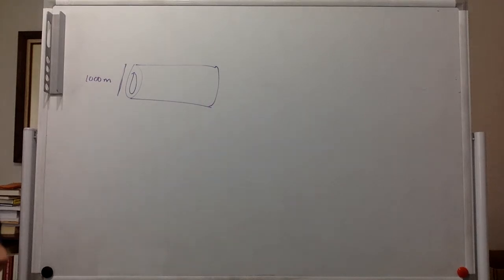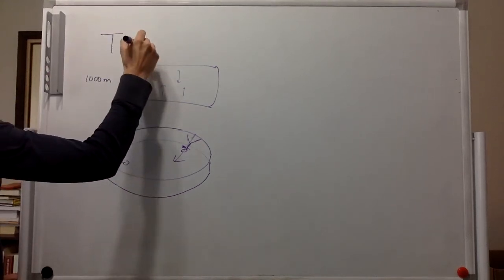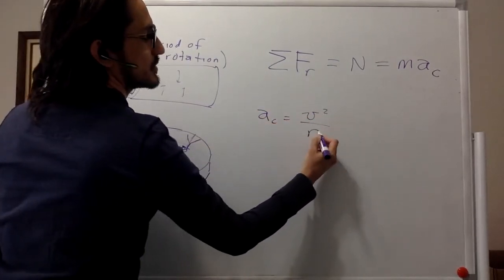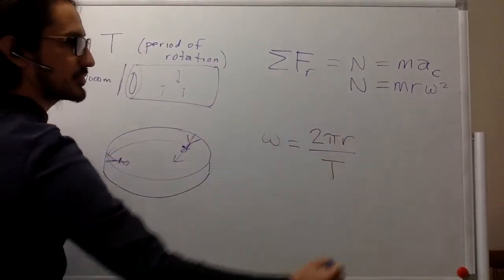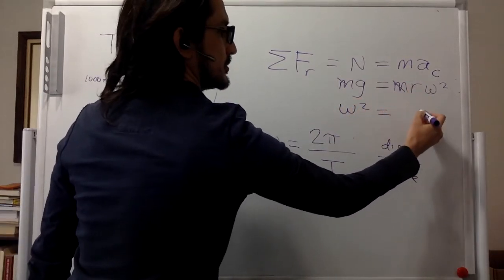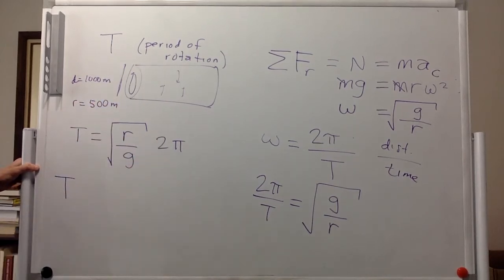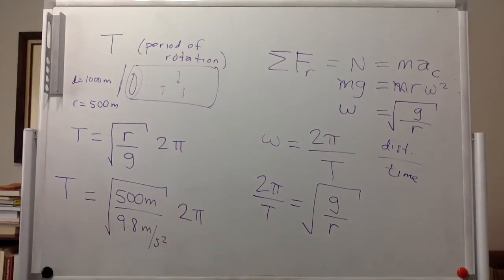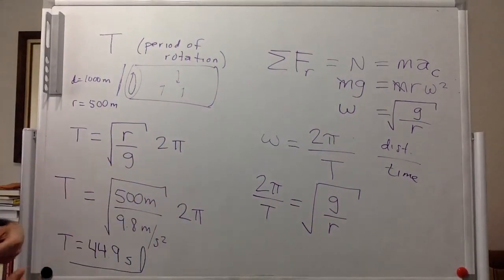Set 8 pb 9